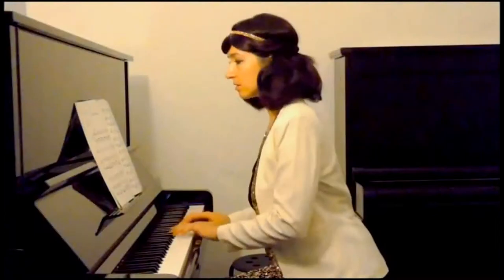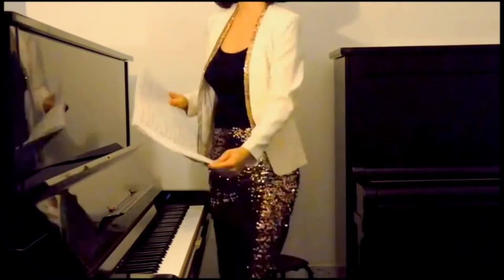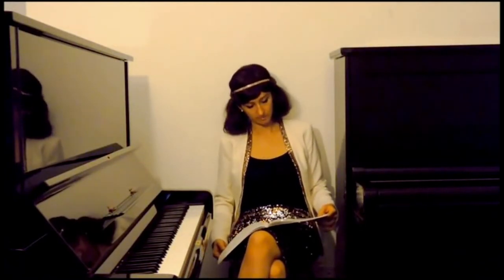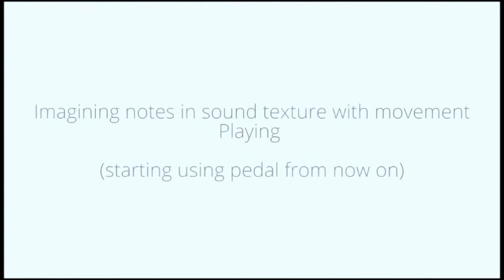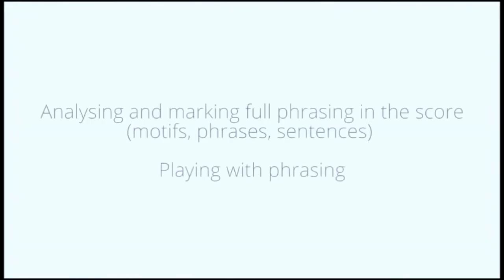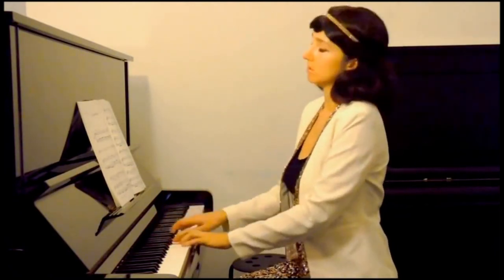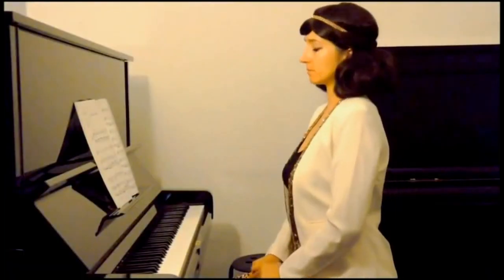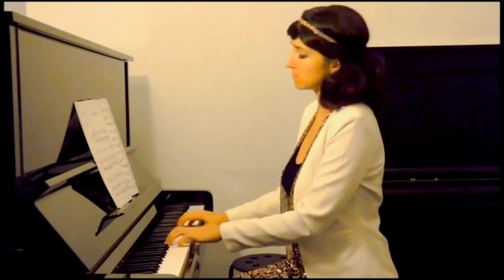Inefficient piano practice vs Efficient practice (part I - Analysis)